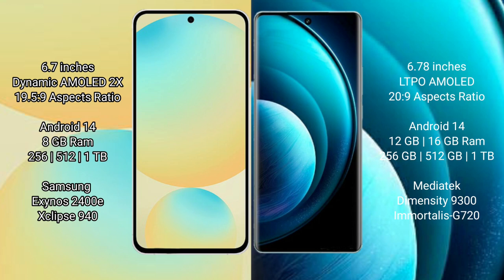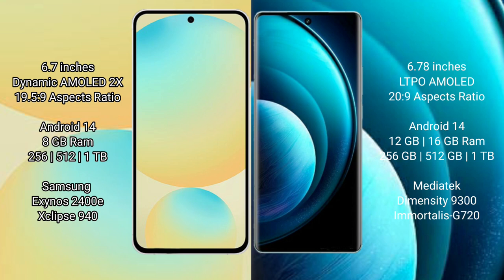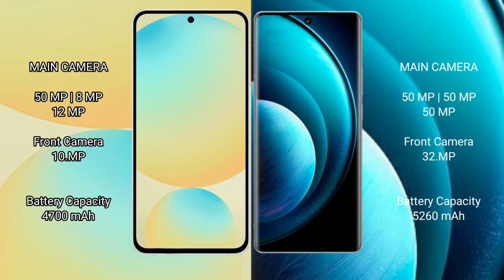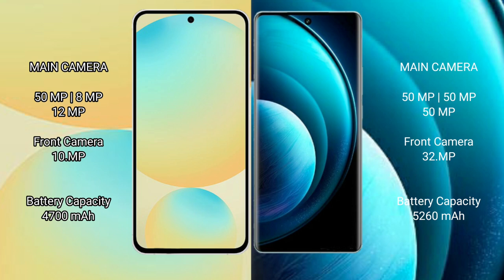Samsung Galaxy S24 FE vs Vivo X100 Pro Review